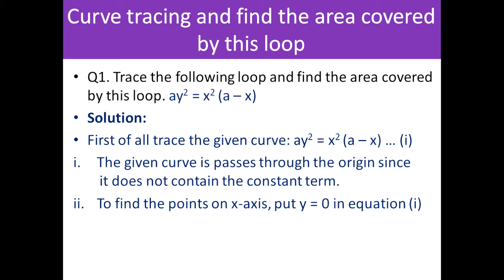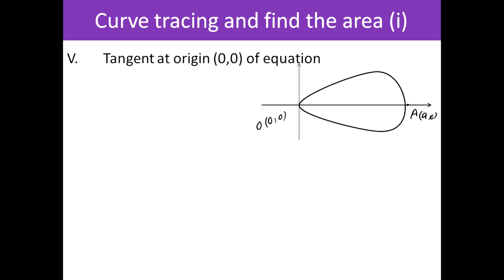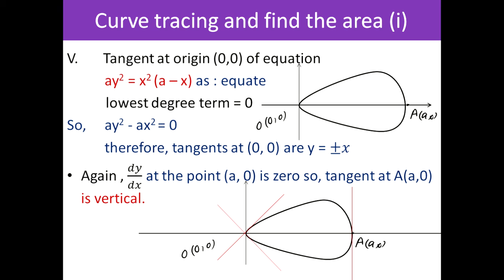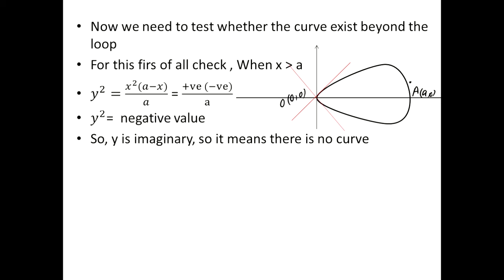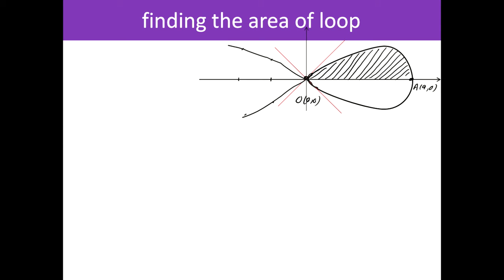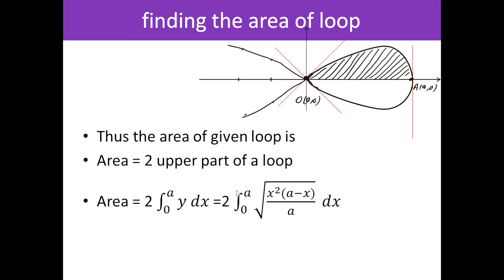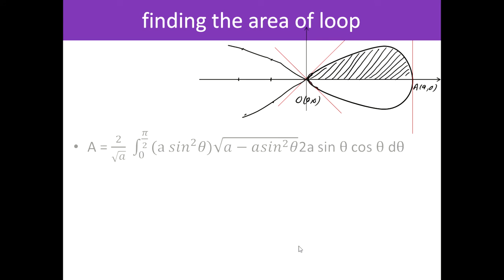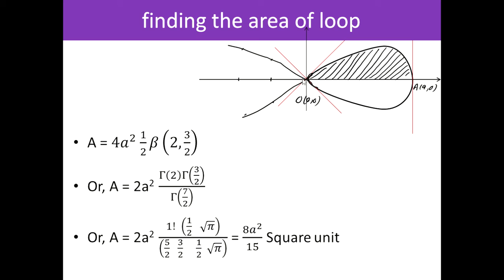curve tracing of loop :ay^2=x^2(a-x) and finding area: